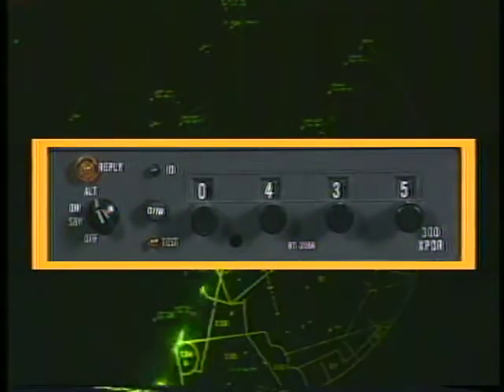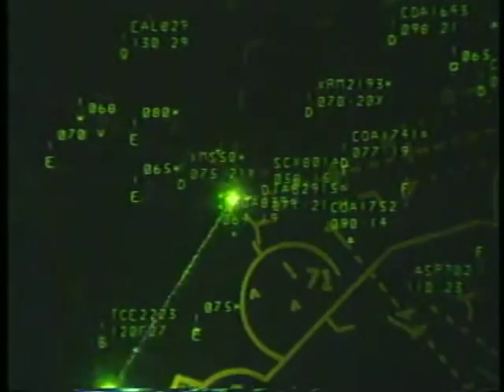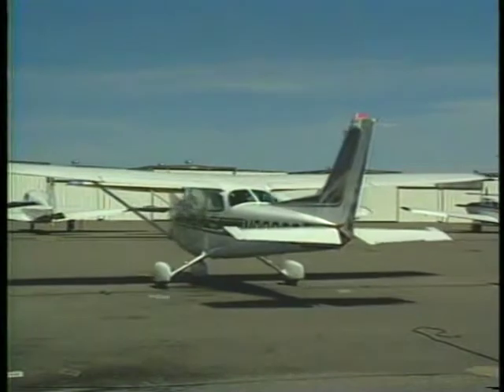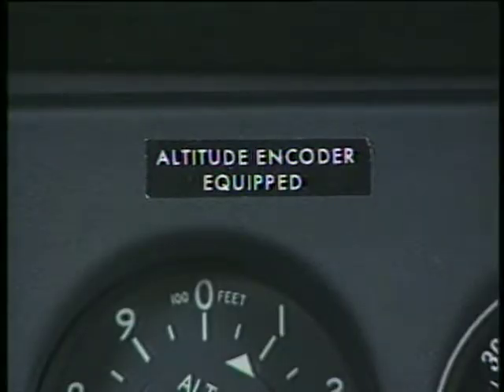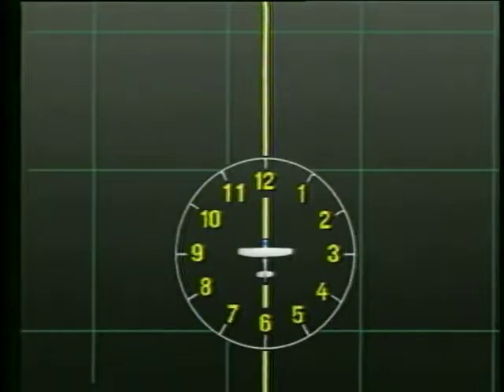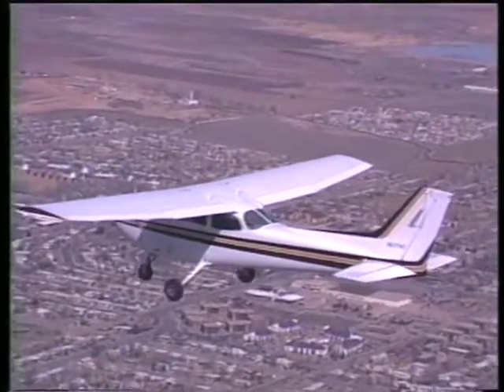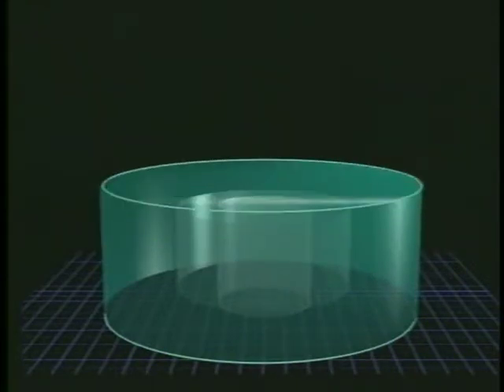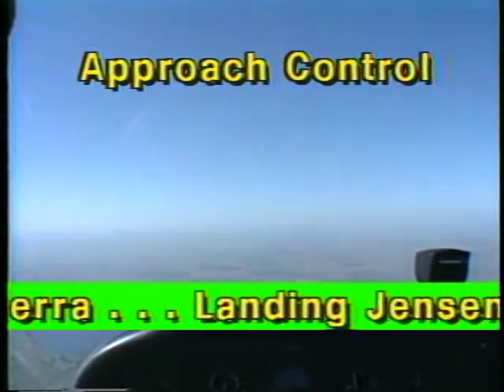A Radar and ATC Services